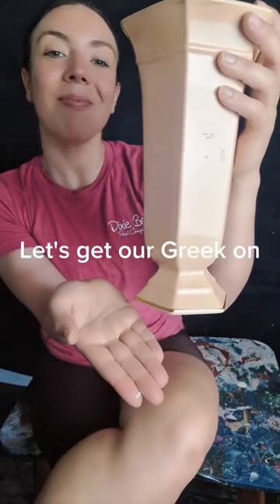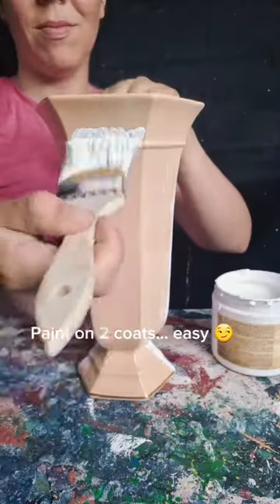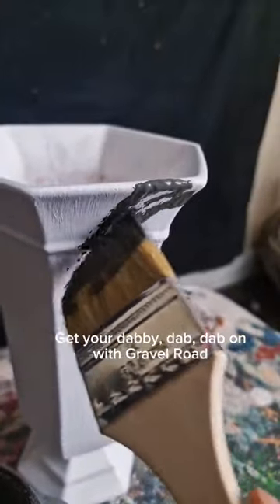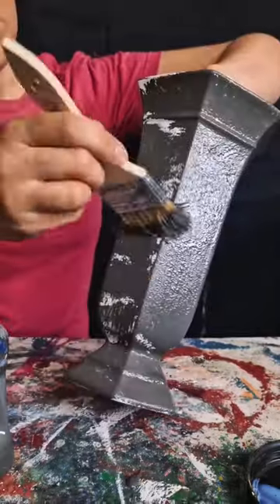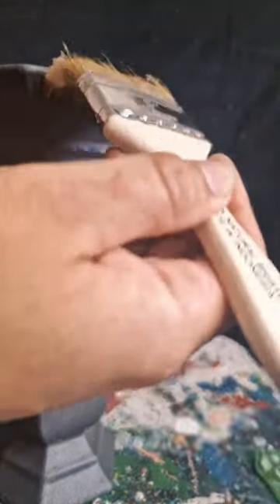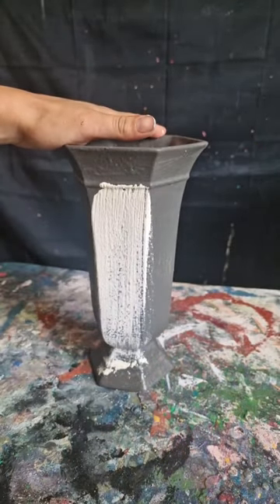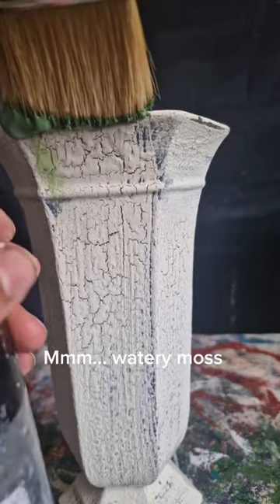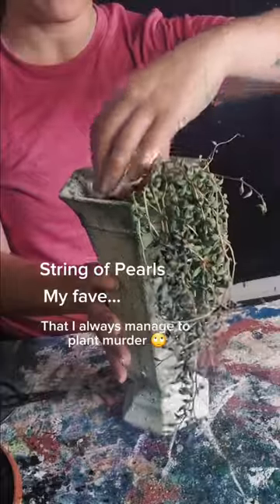Amazing vintage vase upcycle with Chalk Paint